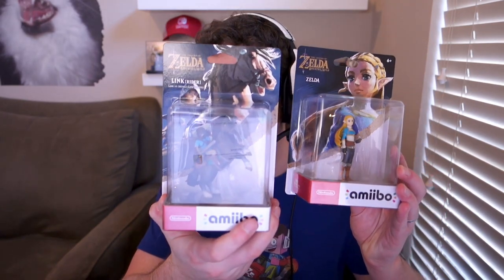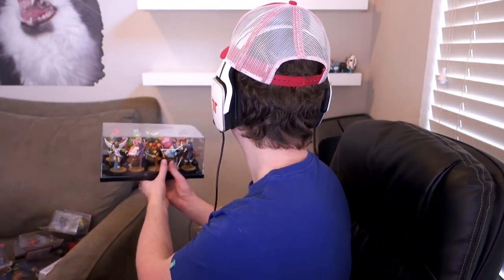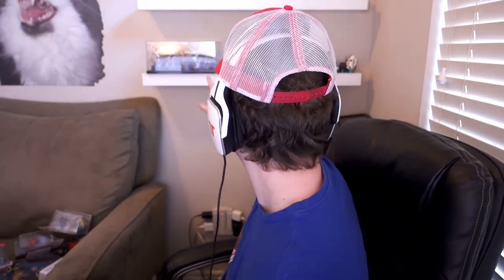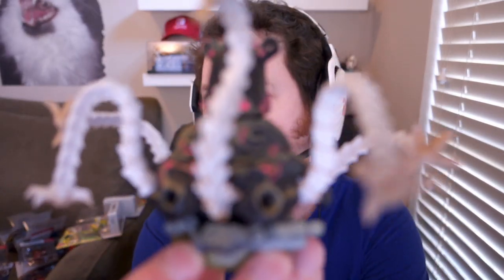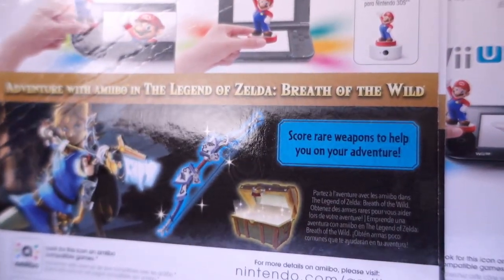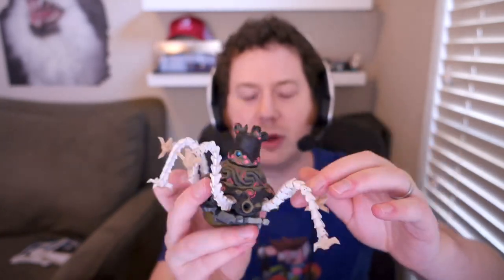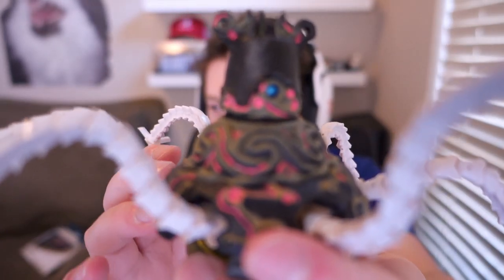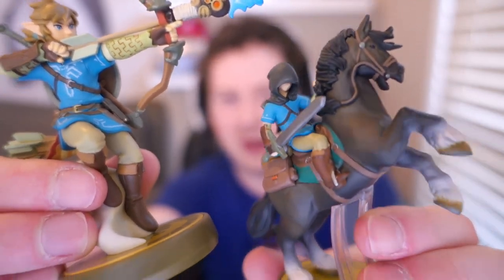Nintendo Amiibo Unboxing! The Legend of Zelda: Breath of the Wild Figures and More!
Amiibo Unboxing! This complete set of the new Nintendo Amiibo toy figures includes Mario, Link, Samus, Kirby, Fox, Donkey Kong, Pikachu, Peach, Marth, Yoshi, Villager, and Wii Fit Trainer. Thanks for every Like and Favorite! They really help!

NINTENDO AMIIBO FIGURES
The Wolf Link amiibo from Twilight Princess HD, the Zelda 30th Anniversary series amiibo, and The Legend of Zelda: Breath of the Wild series amiibo are all compatible with this game. Tap the Wolf Link amiibo (sold separately) to make Wolf Link appear in the game. Wolf Link will attack enemies on his own and help you find items you're searching for. Tap a Zelda 30th Anniversary series amiibo to receive helpful in-game items or even a treasure chest!